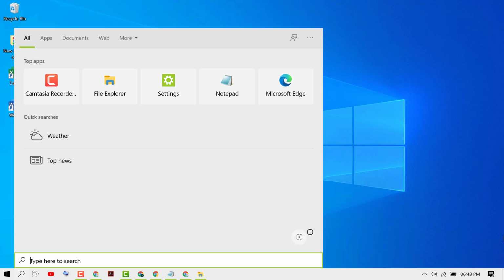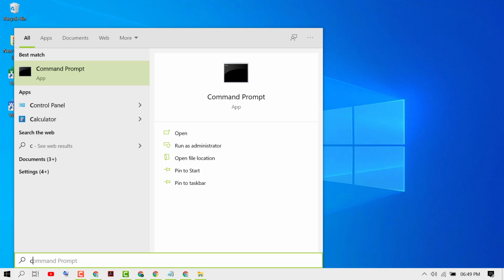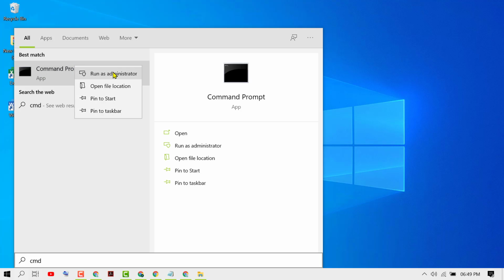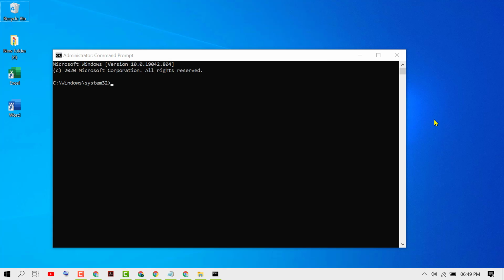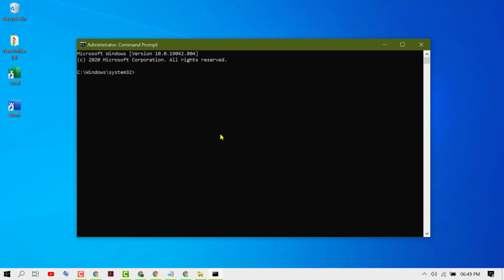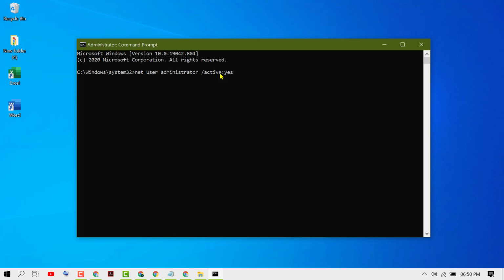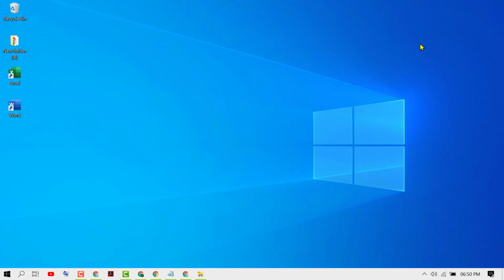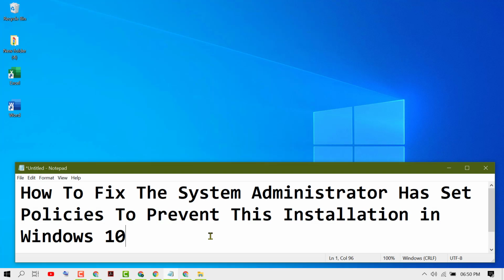How To Fix The System Administrator Has Set Policies To Prevent This Installatio